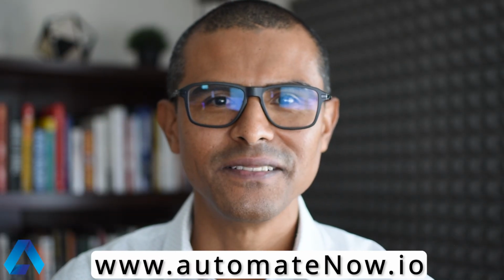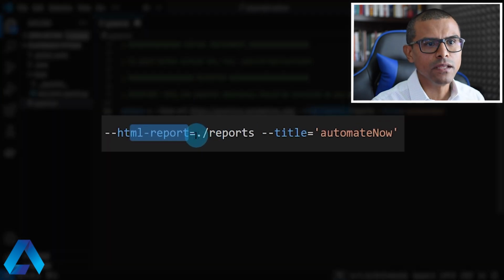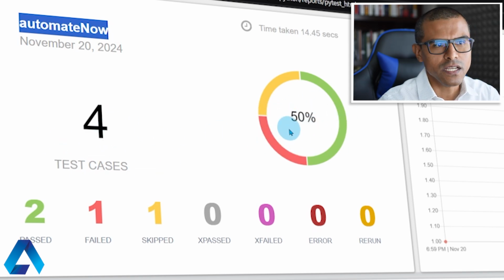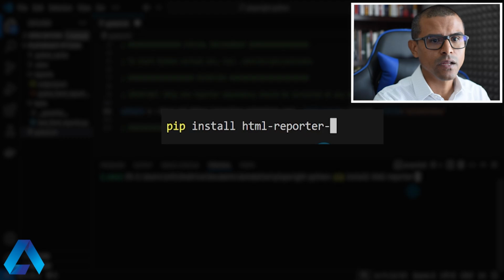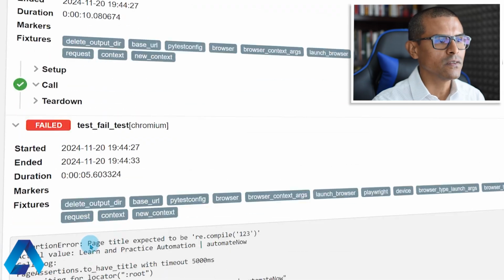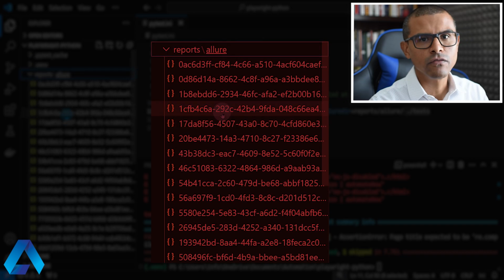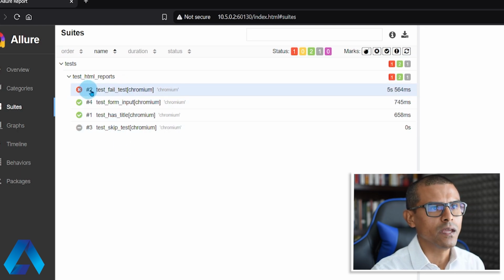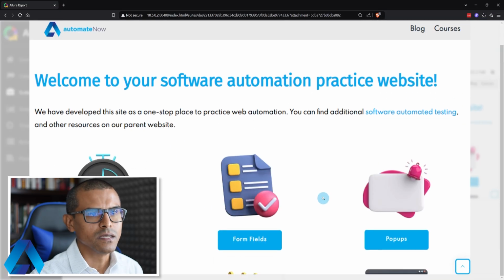Python Playwright Report Generation - Create Awesome HTML Reports | automateNow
Are you wondering how to perform Python Playwright report generation? This video will teach you how to generate beautiful HTML reports in Playwright using Python.

We discuss some of the most popular reporters for pytest, which include the following:

- Pytest HTML Reporter: Generates a static HTML report
- Pytest Reporter HTML1: A basic HTML report template for Pytest
- Allure Pytest reporter: Generate beautiful HTML reports using Allure Report and your pytest tests

📑 CHAPTERS
00:00 ~ Intro
00:10 ~ Pytest HTML reporter overview
00:50 ~ How to install pytest HTML reporter
02:28 ~ How to open pytest HTML reporter results
04:30 ~ Pytest reporter HTML1 overview
05:01 ~ How to install pytest reporter HTML1
06:13 ~ How to open pytest reporter HTML1 results
07:03 ~ Allure pytest reporter overview
07:45 ~ How to install Allure pytest reporter
08:43 ~ How to open Allure pytest reporter results
10:42 ~ How to add screenshot to Allure pytest reporter